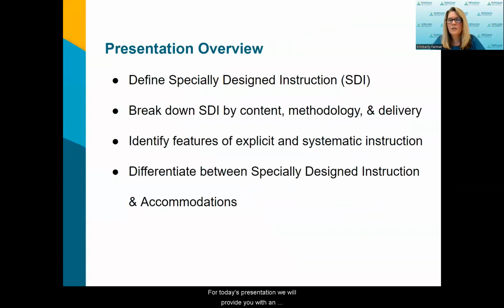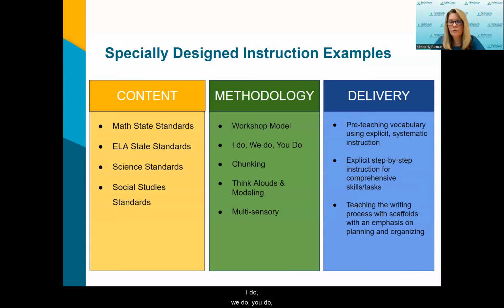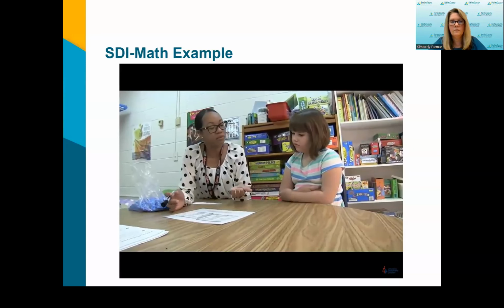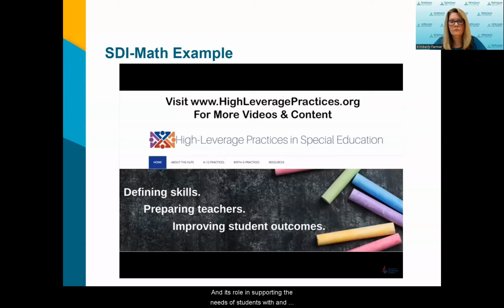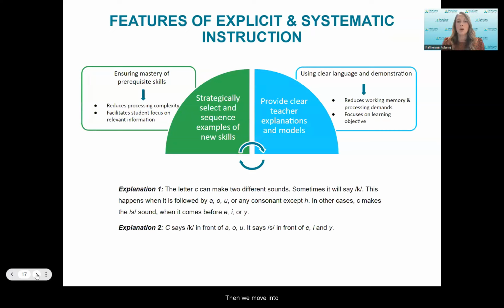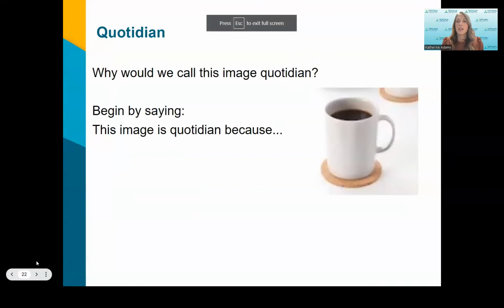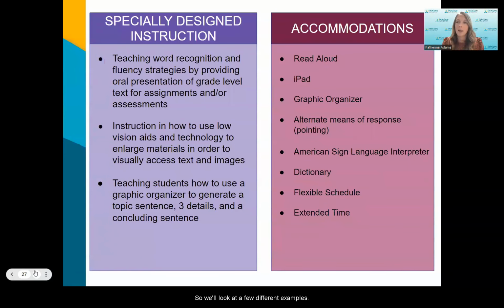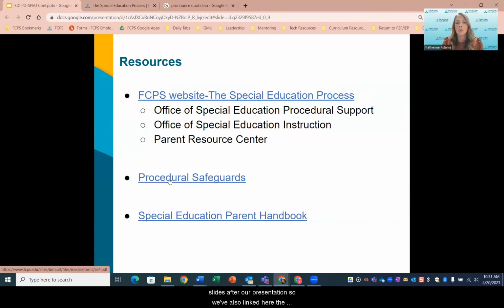Specially Designed Instruction eSpecially Designed for One, Beneficial for All